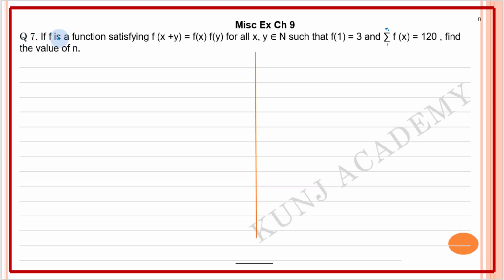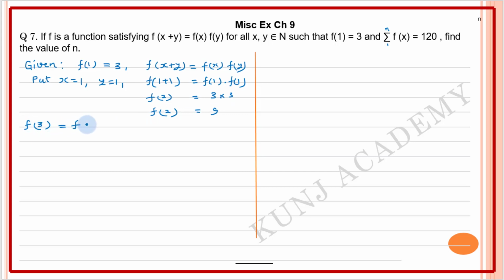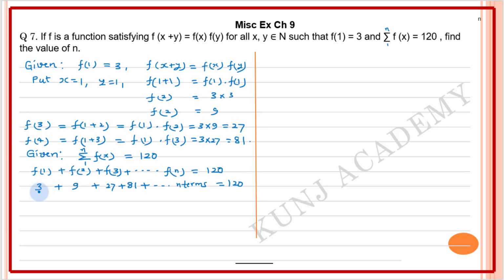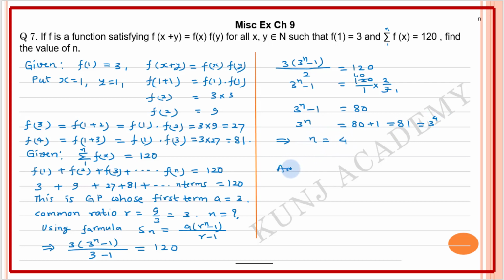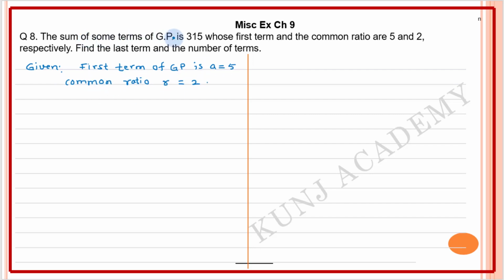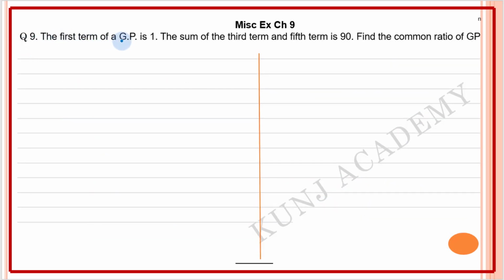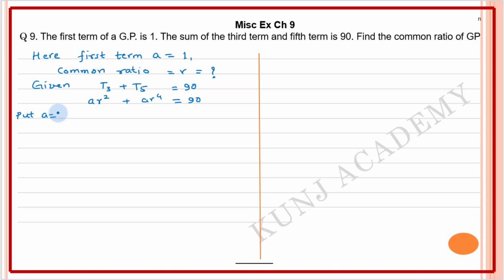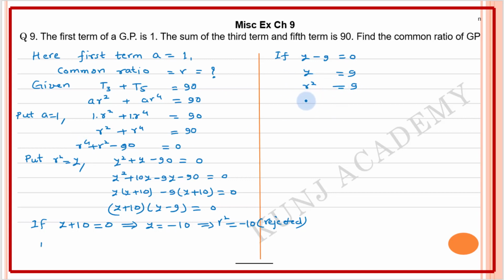Maths Class 11 Chapter 9 Sequence and Series Misc Ex Ch 9 Q 7,8,9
rationalised 2023-24